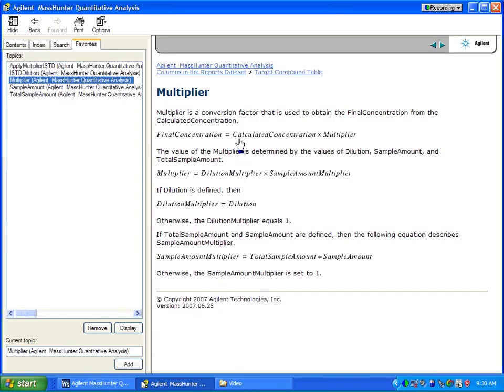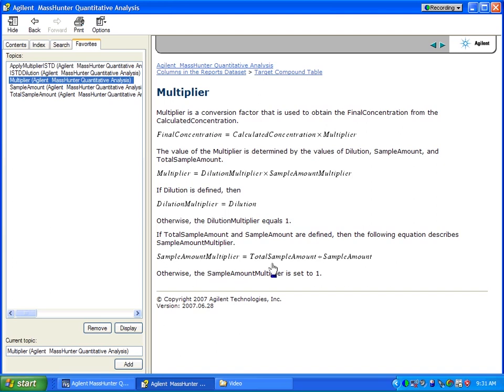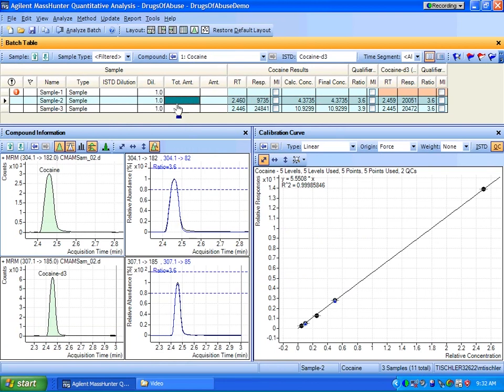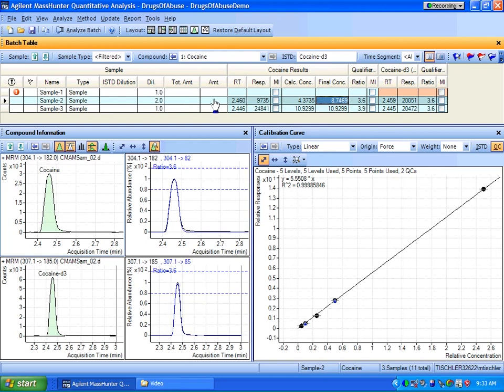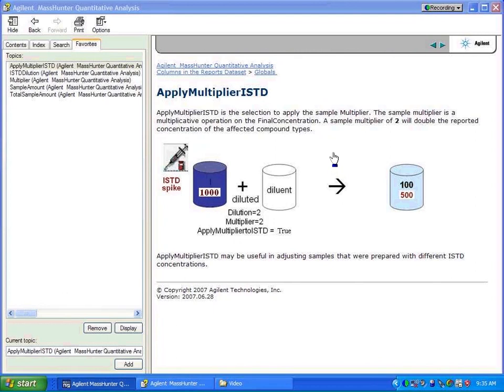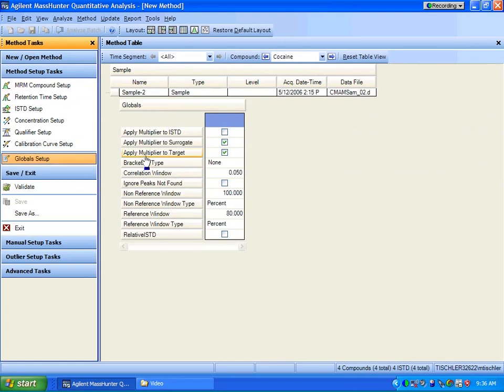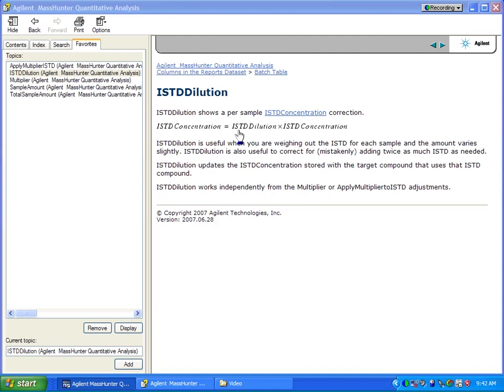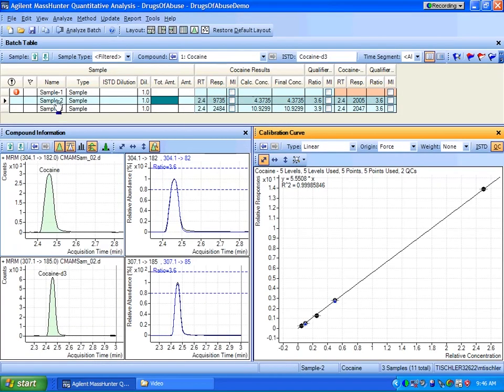Batch-at-a-Glance - Multiplier and ISTDDilution - Advanced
Пакетный анализ с первого взгляда - Расширенный множитель и ISTD разбавление